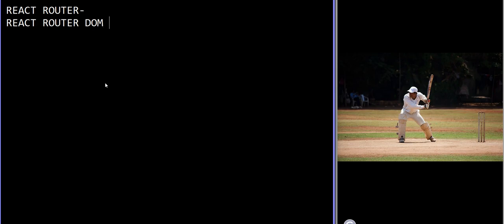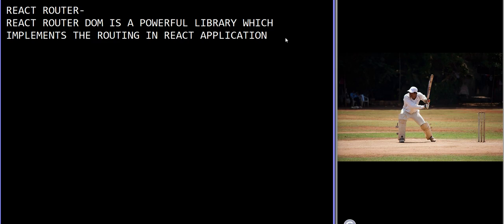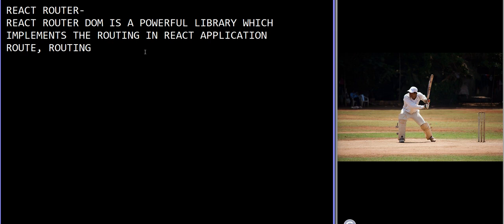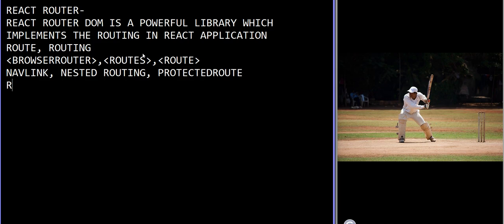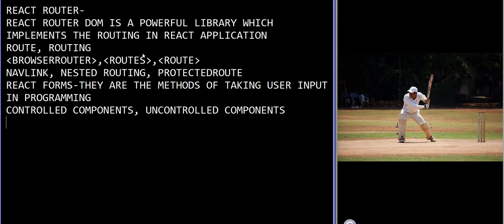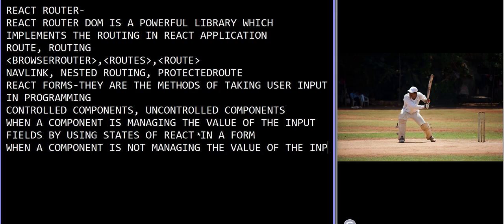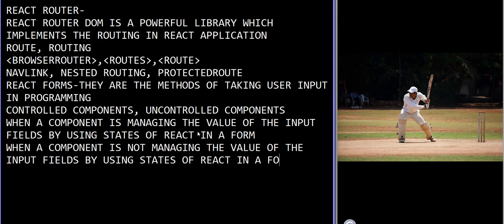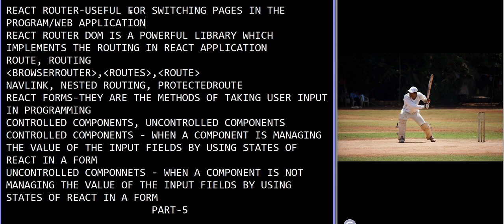React Router, React Forms, Controlled components and Uncontrolled components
About React Router, React Forms, Controlled components and Uncontrolled components